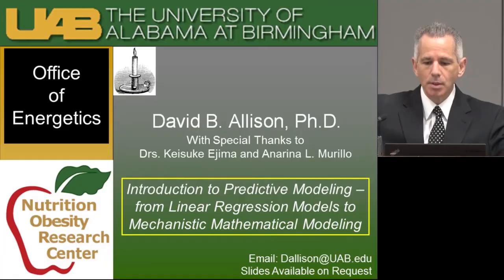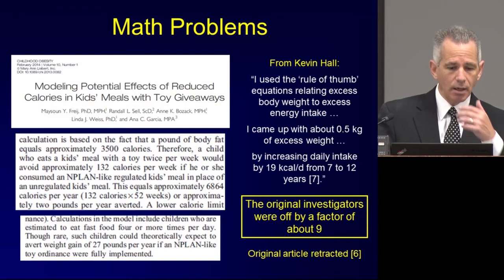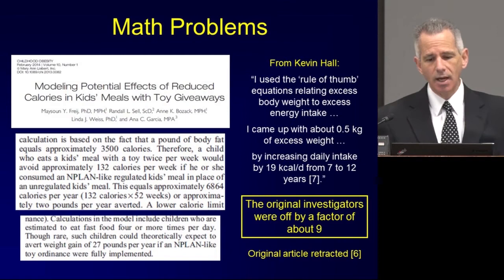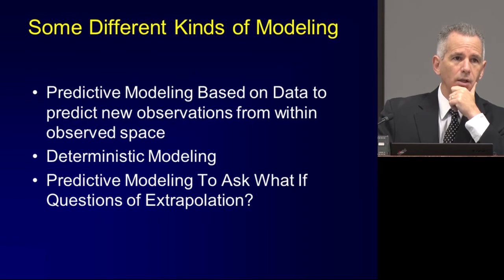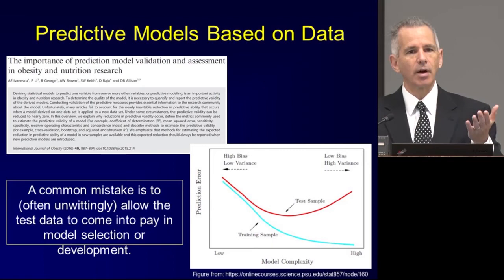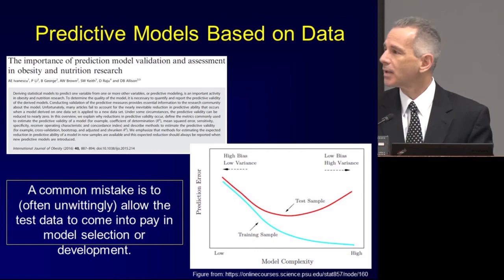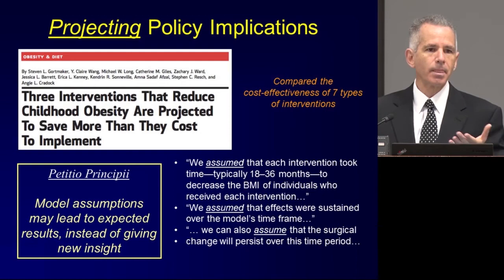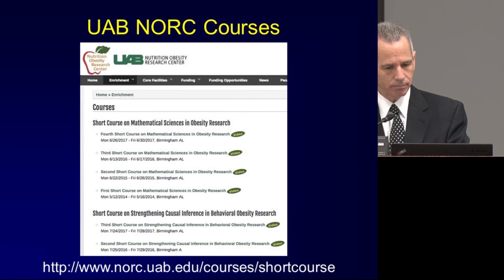EB 2017 Introduction to Predictiv David Allison University of Alabama at Birmingham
The American Society for Nutrition’s (ASN) Scientific Sessions at Experimental Biology 2017:
Utility of Predictive Modeling for Nutrition Research, Clinical Interventions, and Public Health
Sunday 23, April, 2017 Chicago, IL

David Allison, University of Alabama at Birmingham
Introduction to Predictive Modeling – from Linear Regression Models to Mechanistic Mathematical Modeling
Sunday 23, April, 2017

For more information about ILSI NA, please visit: